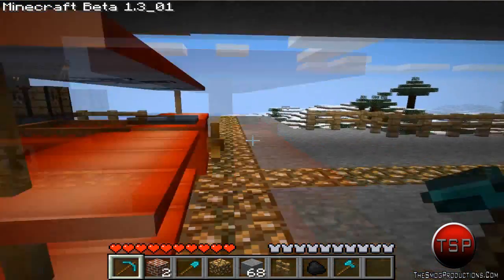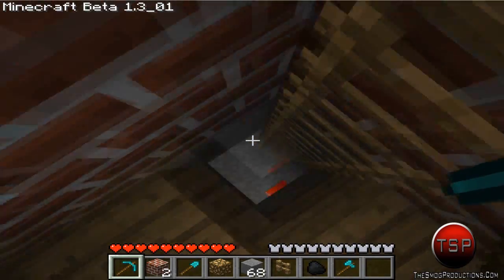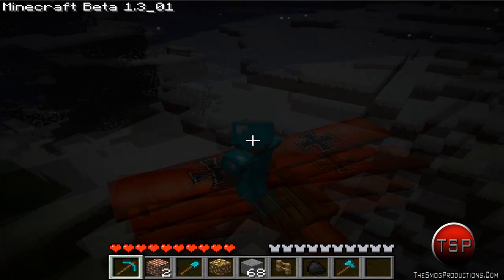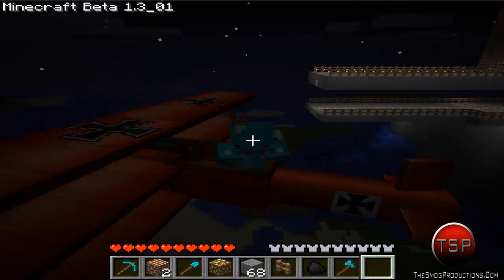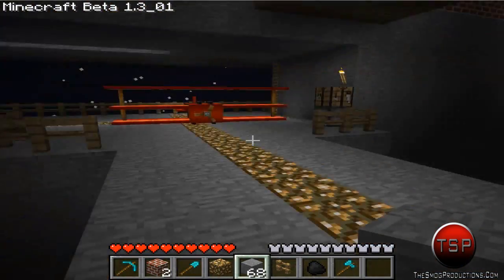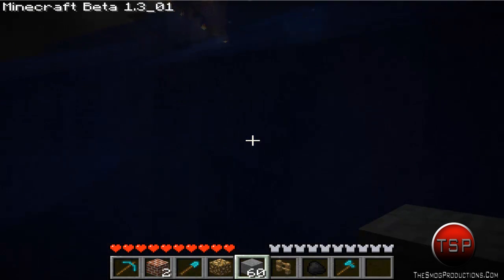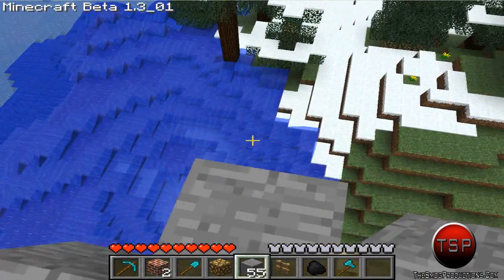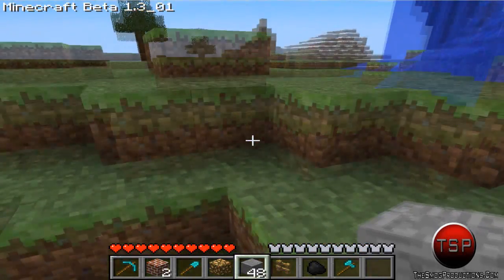Georgepwnes3 " PwneCraft Ep.1" ( Minecraft Lets Play)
Sorry for mic quality and frame rate lag... framerate is fixed half way through video.The first episode to Georgepwne3's mine craft letsplay " PwneCraft".